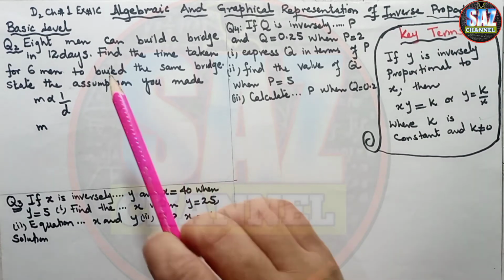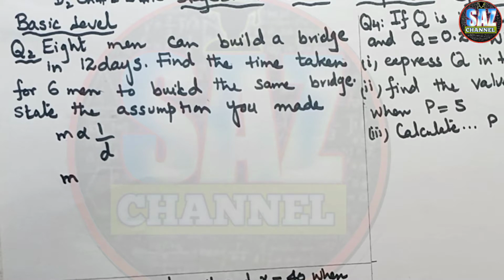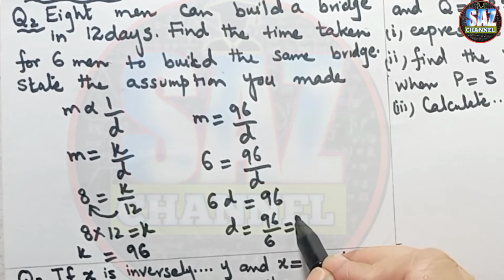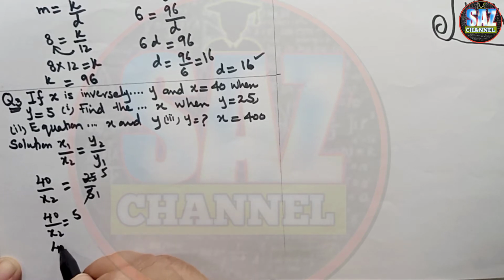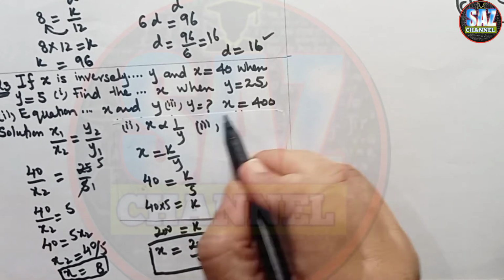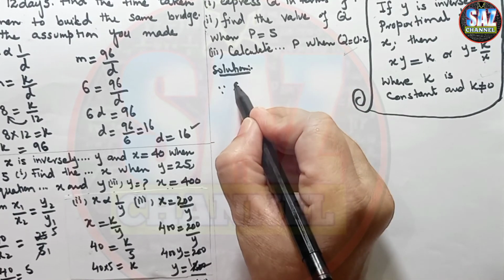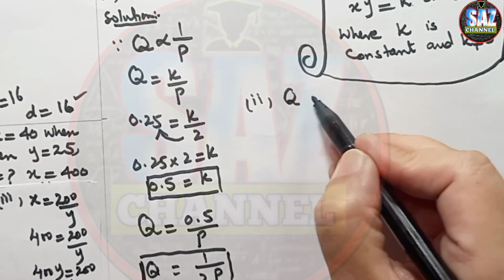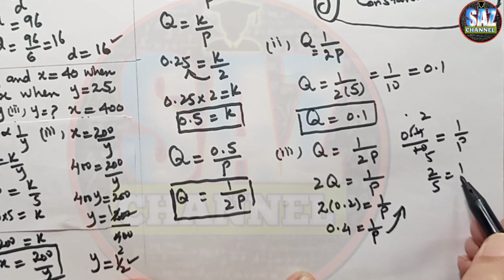Inverse proportions|Variation Method|NSMD2(7TH EDITION)|Ex#1C|Q#2,3,4